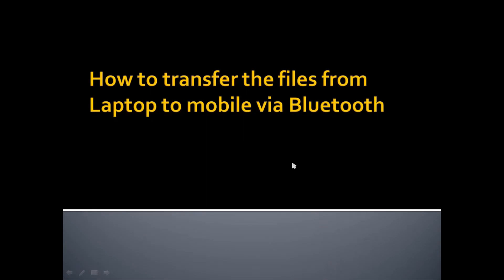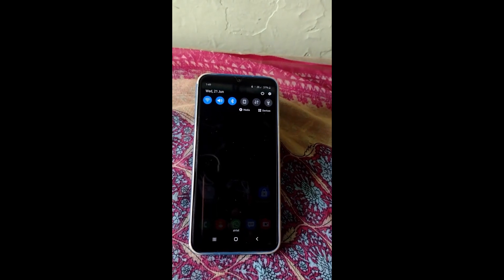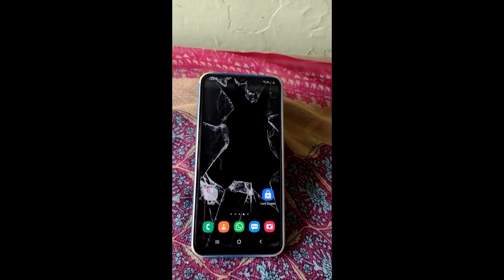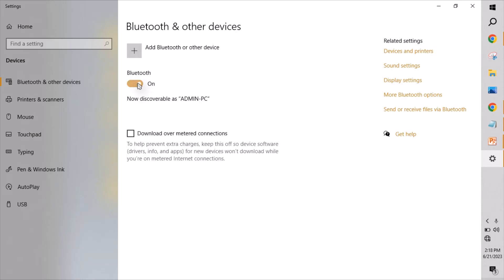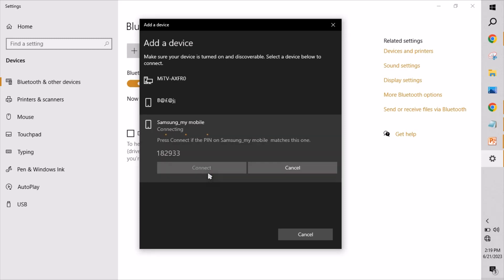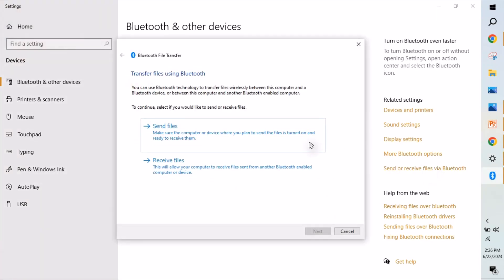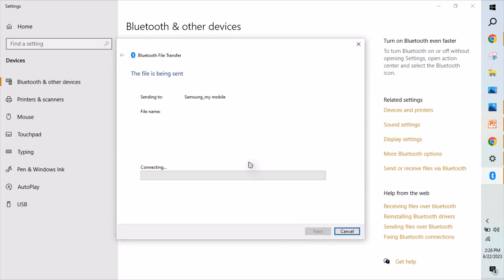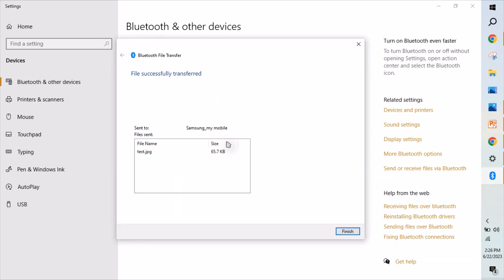How to transfer files from laptop to mobile via bluetooth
Steps to use transfer the data(files) from laptop to mobile via Bluetooth
1. Turn on Bluetooth on our mobile
2. Open our laptop -- Go to search and Type "Bluetooth and other devices settings"--Turn on the Bluetooth - select our mobile device and pair the connection
3. Now, our mobile is connected to our PC
4. Go to send or receive files via Bluetooth and send files and browse our devices -- click browse --
select the files -- file is being sent -- Notification received in our mobile
5. Accept in our mobile and the file has been received successfully